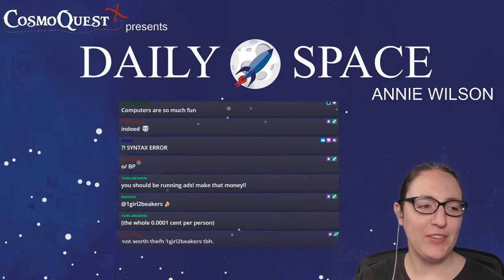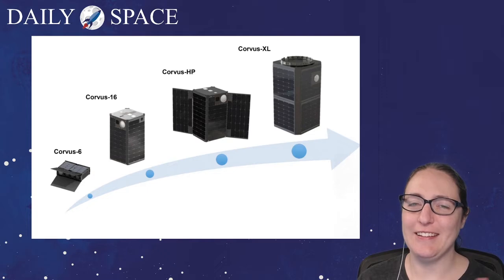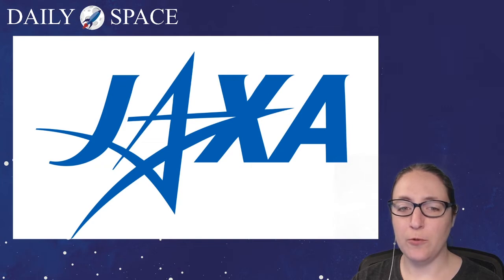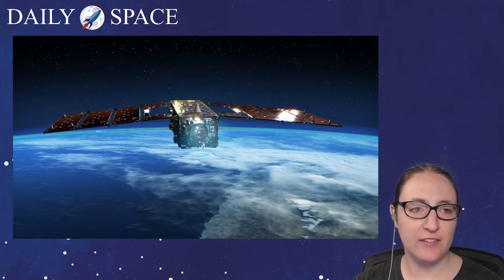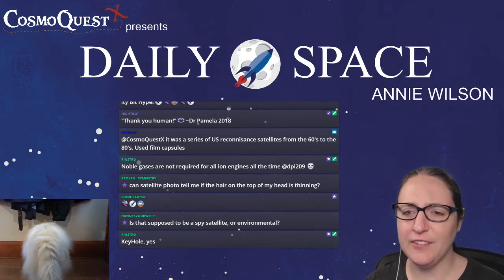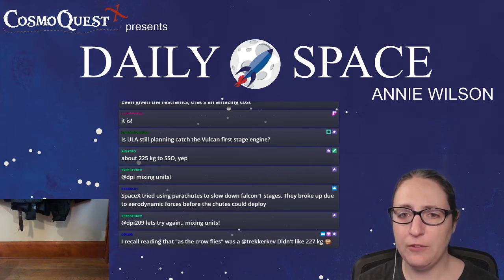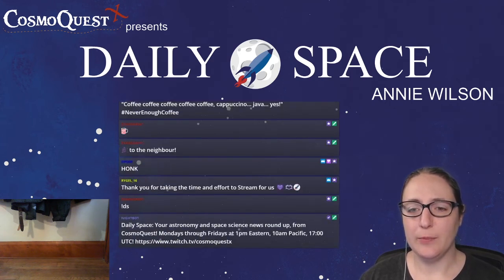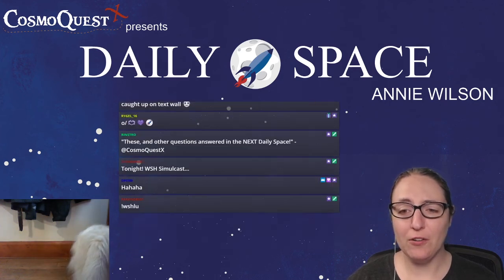Daily Space 10/23/2019: Rocket Roundup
The DailySpace brings you the universe at 10am PST / 1pm EST / 5pm GMT It's the Weekly Rocket Update!